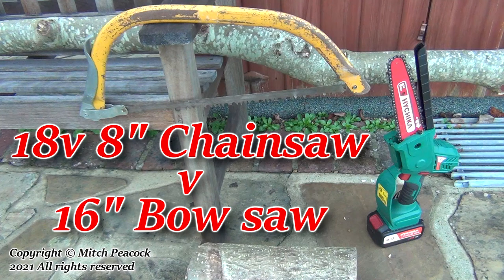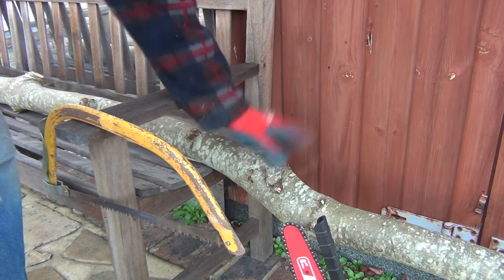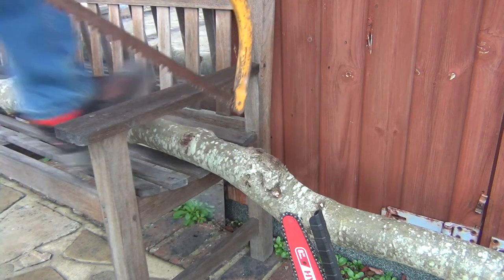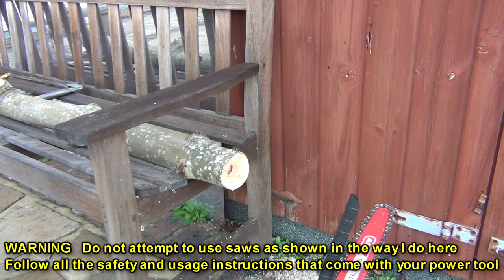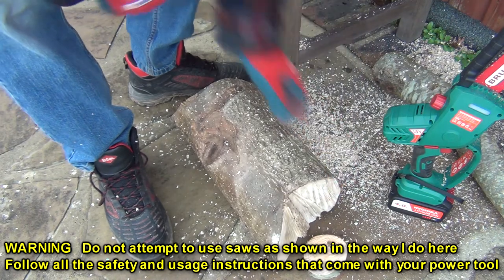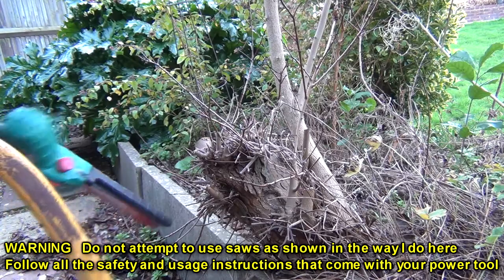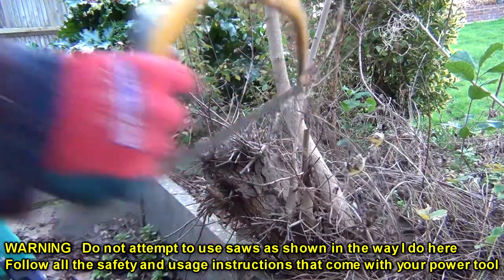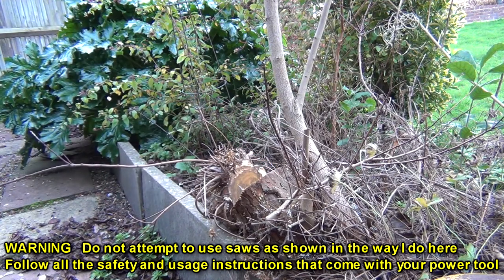Mini Chainsaw vs Small Bow saw - Trying the Hychika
(Where you will find it considerably cheaper than it was on Amazon when I bought it)

16" Bow saws available at any good DIY store

Test chainsaw was purchased from Amazon, and it's cost reimbursed by Hychika.

Test woods: mainly English Ash and Holly, with a small amount of Pear and Royal Purple Smokebush (cotinus coggygria). All within a month of felling, or while still growing, i.e. all green)

Main findings:
Easily tackles cross cuts in wet timber (up to 6" tested)
Full charge managed in excess of twenty cross cuts in 4" (average) green Ash
Small chain oil tank capacity (two tanks used in these tests)
I found it possible to operate the saw one-handed, reaching the safety trigger interlock with my thumb. This is convenient, but not particularly safe.

The way I used the saw in this video was based on my previous experience with chainsaws, and is in no way intended as a demonstration of good practice. Don't follow what I do, read and understand the usage and safety instructions that come with your power tools.